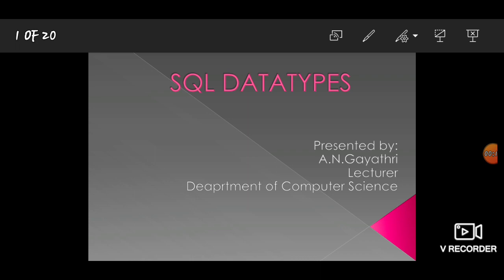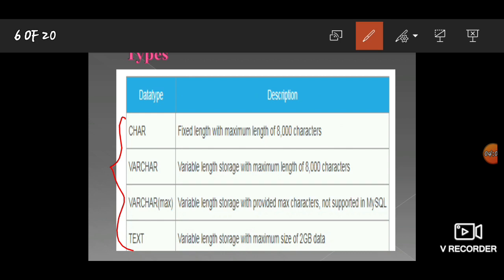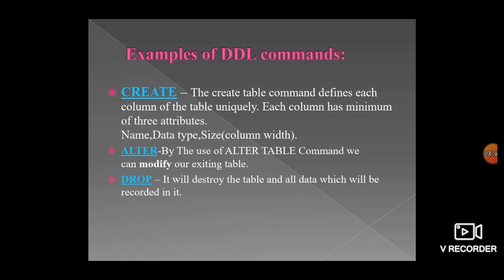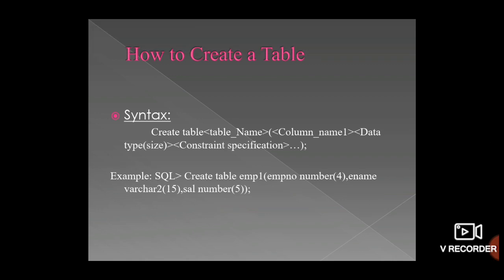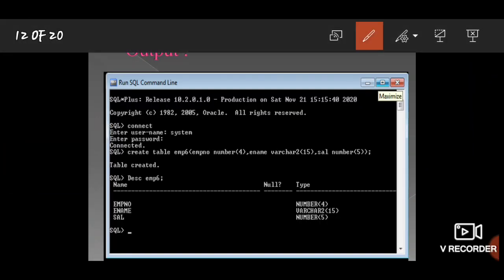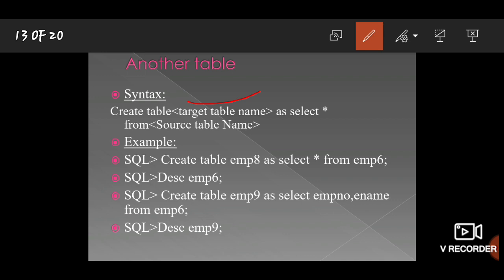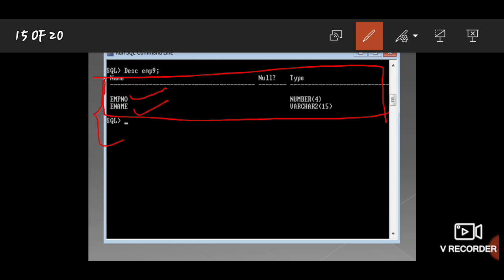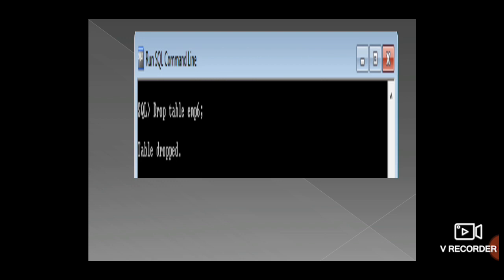CS_ANG_SQL DATA TYPES